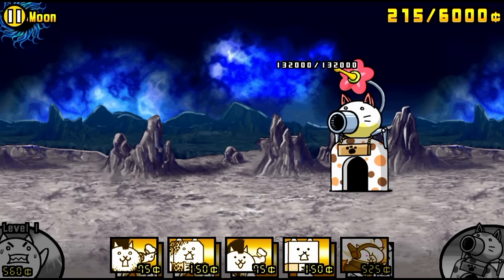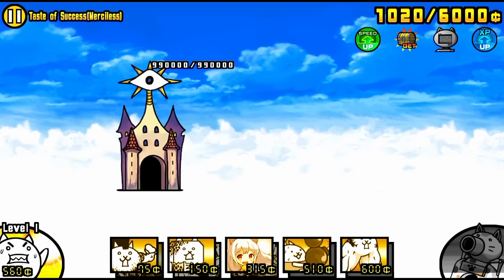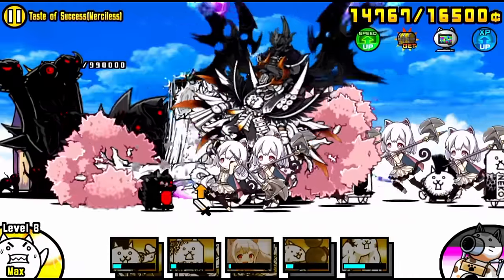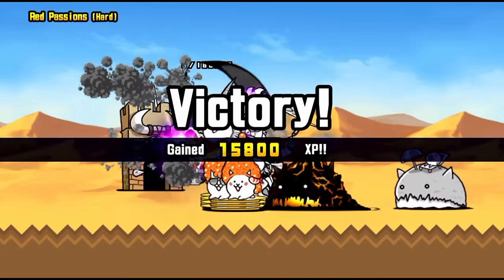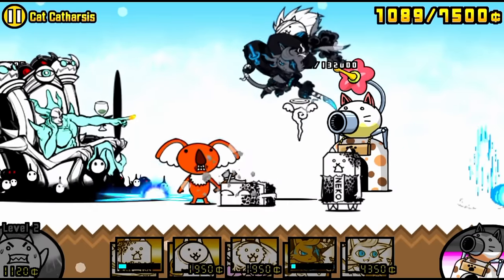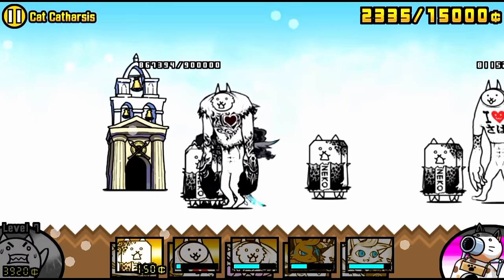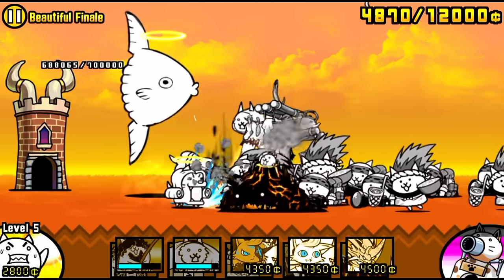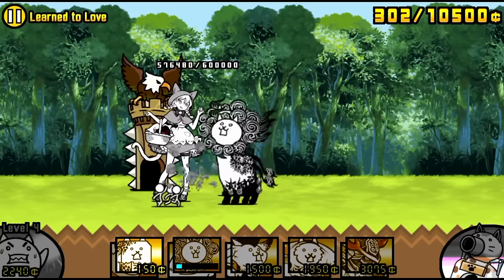How to Progress Through The Battle Cats (Mid-Game)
How to Progress Through The Battle Cats (Mid-Game Edition)
It's finally here! Continuing from the Beginners edition, this guide explores most of, if not all of the battle cats mid-game. Get ready, because the mid game of battle cats is the most grind-full part.

Questions like what to do after Into the future 3, when to start doing manic stages, when to start doing deadly advent stages, how far to progress in stories of legend, when to do lil cats, when to do cats of the cosmos. And many more questions of mid-game.

Of course you can progress however you want to progress, but this is the smooth way 🌚

Time stamps:
0:00 - Intro
0:33 - Beginners Edition Recap
2:27 - Routes to take after ITF3
2:40 - Midgame Changes talk
3:25 - Welcome to the Midgame
3:55 - What to do after ITF3
4:52 - Recommend route of progression (Option 1)
6:31 - What if you have no good gachas?
8:28 - What stages to grind?
9:45 - What you can do on the side while grinding Xp,fruits, etc.
10:21 - Small XP tip
11:22 - Some things to know about SoL
12:08 - Small Recap
12:16 - Why you should not rush progression
16:39 - Why you should avoid CotC (Option 2)
17:44 - Manic stages intro
18:16 - Some thing to note about Manic stages
19:40 - ⚠️KEEP THIS IN MIND!!!
19:58 - Another reason to avoid CotC
20:24 - How much can Manic cats help?
21:08 - Some small thing to do after manics
22:15 - Deadly Advents Intro
23:25 - Why you should do Deadly Advents after Manics
24:47 - Key things to have for Deadly Advents
25:52 - What order should you do the Advents?
27:20 - Key progression tip to keep in mind
27:45 - Advents wrap up
28:28 - What to do after Advents?
28:54 - CotC Treasures
30:35 - CotC wrap up
30:55 - What to do after all the progression you've made so far
31:18 - Lil Cats Intro
32:00 - Why its recommended to wait on getting Lil Cats this late
32:42 - Recommend Lil Cats order?
33:23 - Why its recommended to do Advents before Lil cats
33:39 - What's after Lil Cats?
35:30 - MidGame Summary
36:15 - Outro
⭐Shoutout to LloydTTG for being an EZA Member of the channel!